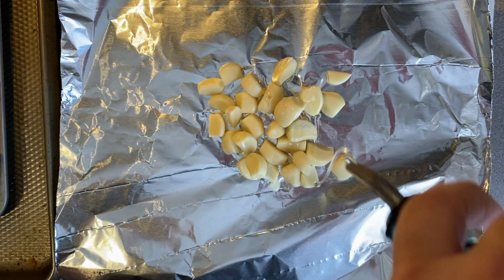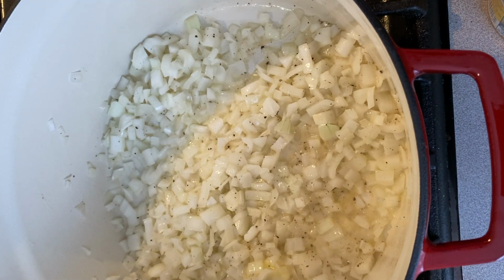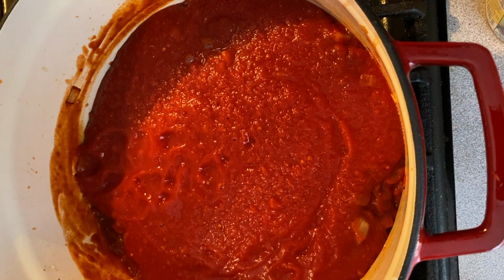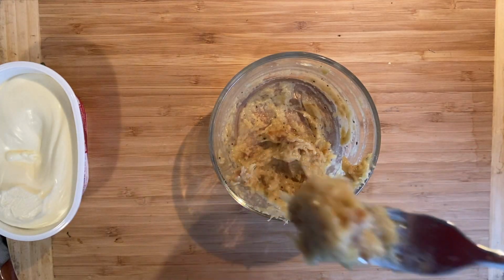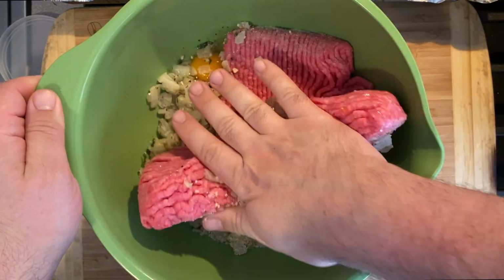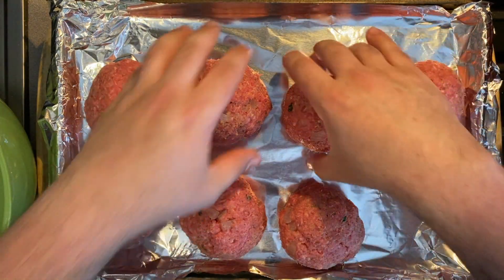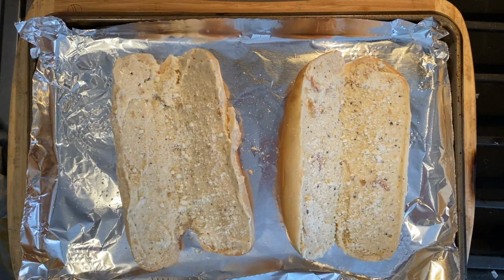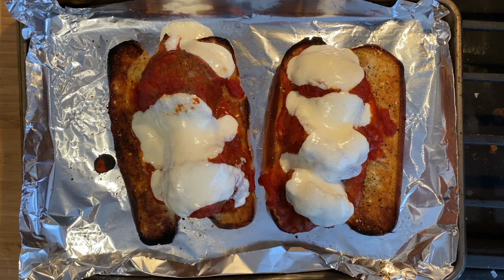Eat Me! - Episode 7 - The Meatball Sandwich with fresh roasted Garlic bread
Today we make a Meatball Sandwich and for fun its on flimsy bread!
but it's fine. We make Fresh roasted garlic butter, a pot of sauce and some large meatballs and slap them on some weak bread and toast it all.

Let me know how you make your sauce and balls!
And what silly name do you call your sandwiches?

*Note I will never say a recipe is mine when it is not and I will always give credit where credit is due, if there is no recipe in the description then it actually came from me.
Todays recipe was - mine

Still salty about the Flimsybread!